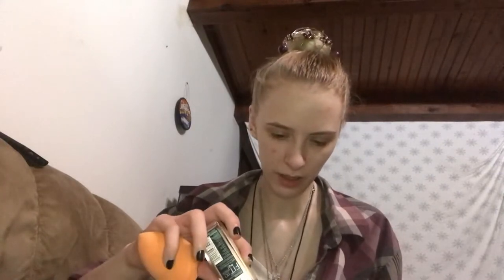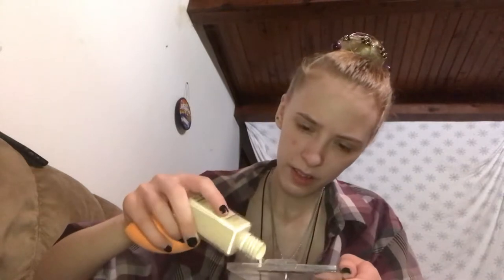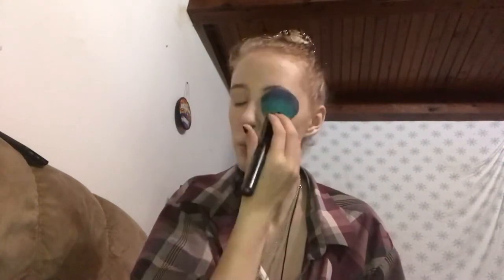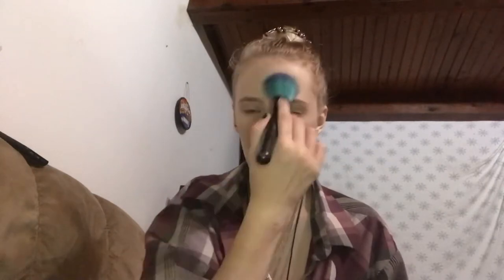Professor Sol TikTok Makeup Tutorial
Or you can go through house related wishlists

Filming room

Living room